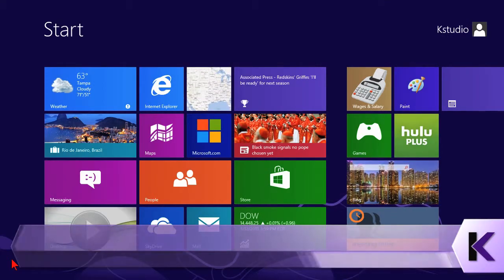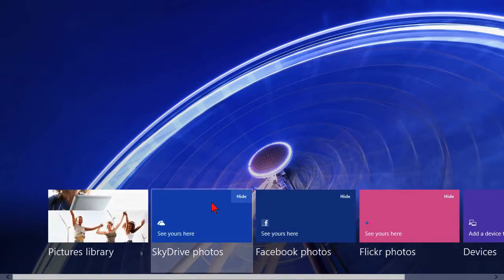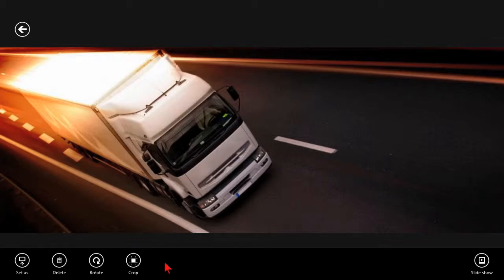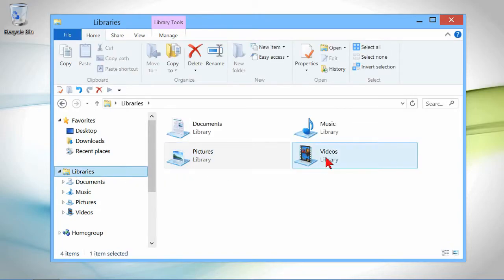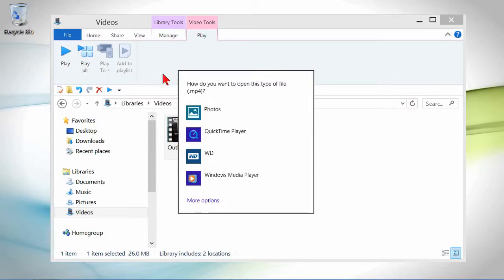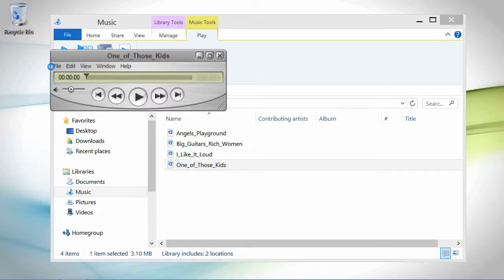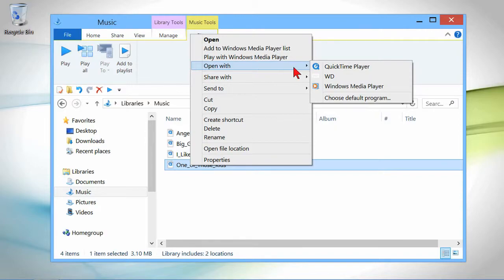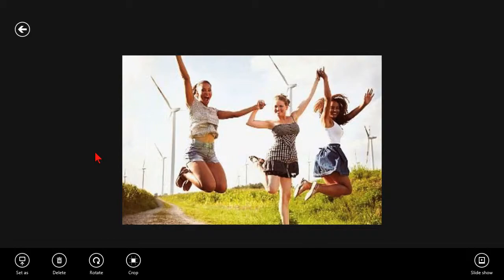Microsoft Windows 8 Tutorial: Viewing Pictures, Playing Music and Playing Video Files | K Alliance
Learn how to view pictures, play music, and play video games in this Windows 8 training video. Contact K Alliance for more info. - 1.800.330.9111

Microsoft Windows 8: Using Apps and Media table of contents:

1.1 Finding Apps in Windows 8, Installing and Rating Apps in the Windows Store
1.2 Shutting Down, Moving and Removing an App
1.3 Changing App Settings and Updating Apps
1.4 Printing Apps
1.5 Sharing Apps
1.6 Viewing Pictures, Playing Music and Playing Video Files
1.7 Using the New Start Screen and Understanding the New Metro UI
1.8 Rearranging, Resizing and Removing Start Screen Tiles
1.9 Naming and Creating Groups on the Start Screen
1.10 Using and Customizing the Desktop & Finding the Missing Start Button
1.11 Exploring the New File Explorer
1.12 Learning the New Taskbar
1.13 Opening, Closing, and Switching Between Windows and Programs
1.14 Searching in Windows 8
1.15 Adapting the Quick Access Toolbar
1.16 Finding and Using Tools